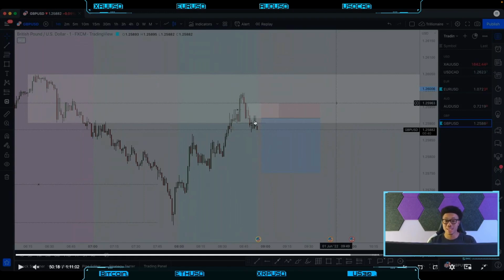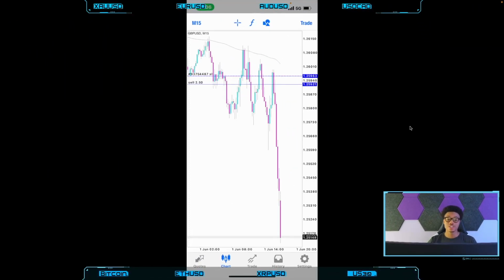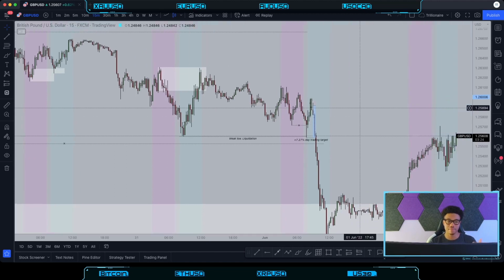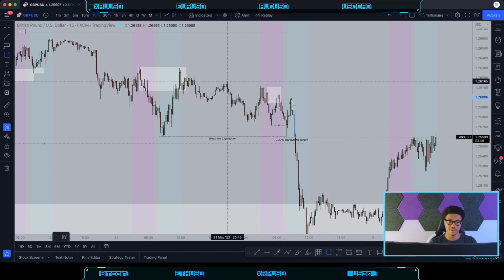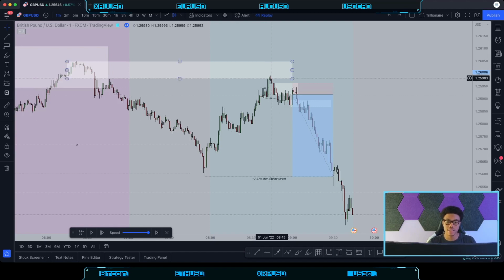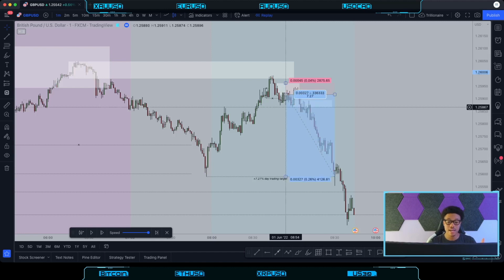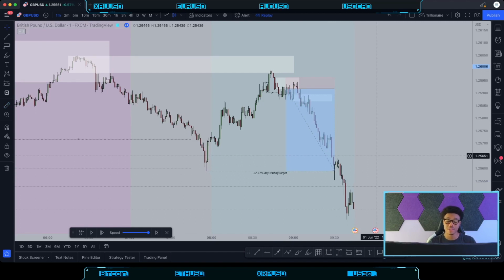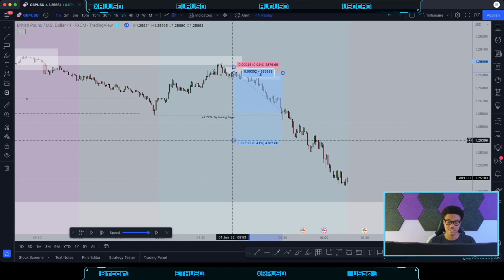Liquidity Trading Strategy | GBPUSD Breakdown | +22.27%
Hey Traders! You have spoken, Mac has listened.

As you all know the Institutional Trading Courses did not previously come with the Mentorship Program but that has changed! Per Mac’s request, here is the new course system:

Mentorship Month 1: FREE Access to the Intro Institutional Trading Course. Use the mentorship sessions as well as the 1 on 1 sessions to master all material apart of the Intro Course in preparation for the Intermediate Course!

Mentorship Month 2: FREE Access to the previous course as well as the Intermediate Institutional Trading Course. Use the group mentorship sessions as well as 1 on 1 sessions to master all the material within the Intermediate Course in preparation for the Advance Course!

Mentorship Month 3: FREE Access to the previous courses as well as Advance Institutional Trading Course. Use the group mentorship sessions as well as 1 on 1 sessions to master all the material within the Advance Course in preparation for you to become a FUNDED trader.

Mentorship Month 4: Those students who complete 4 months of mentorship will be able to sign up for a FREE hour session with Mac for a full evaluation going over - psychology, discipline, and the trading plan that will be utilized. This is a huge confidence booster and will put you on the right track to pass your FUNDED account challenge or take your trading to a LIVE account.